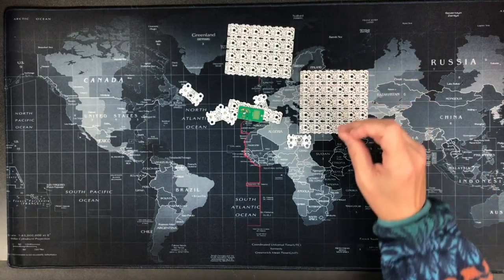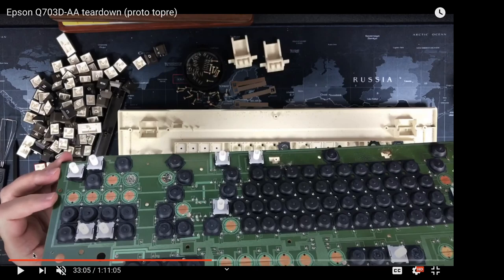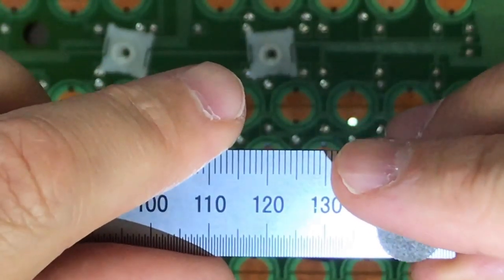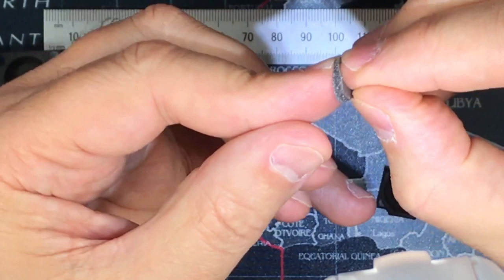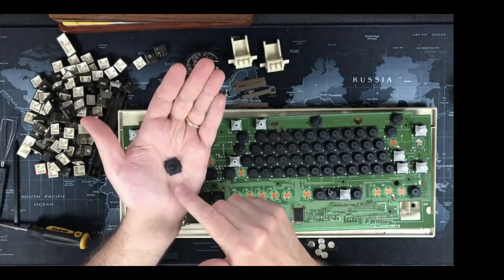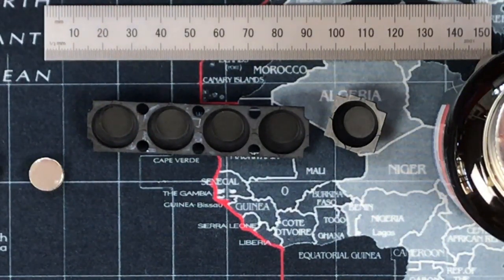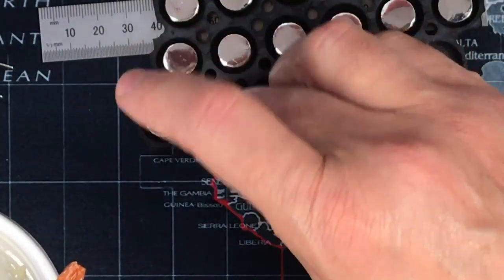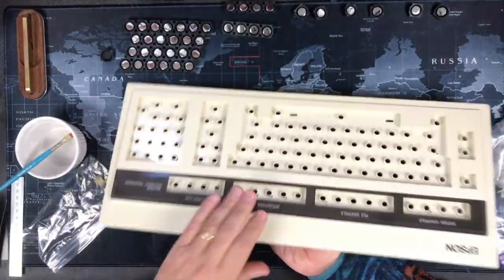Epson Q703D-AA foam and foil replacement